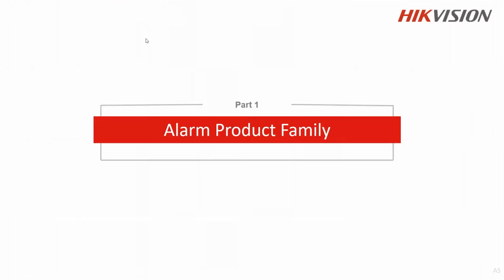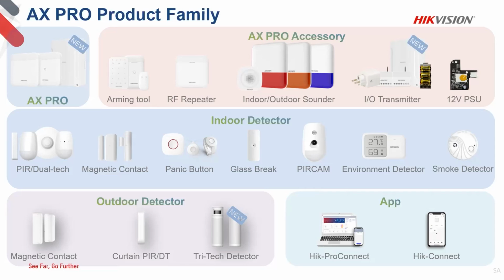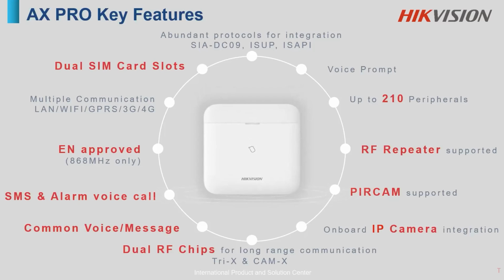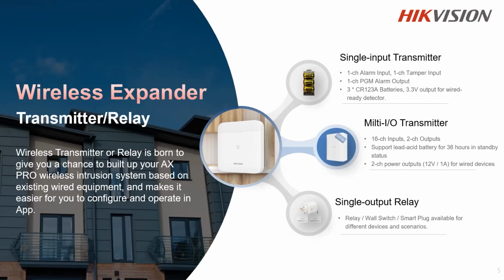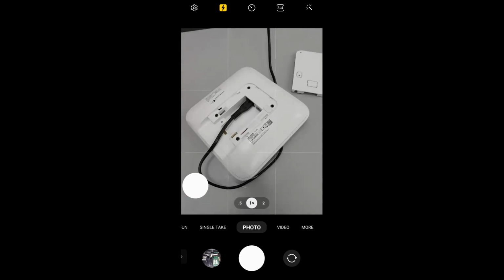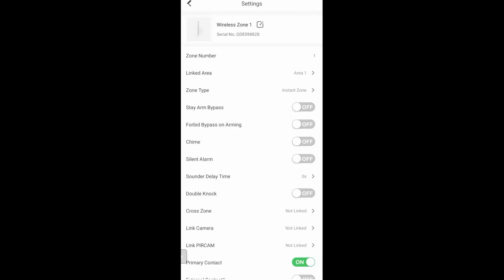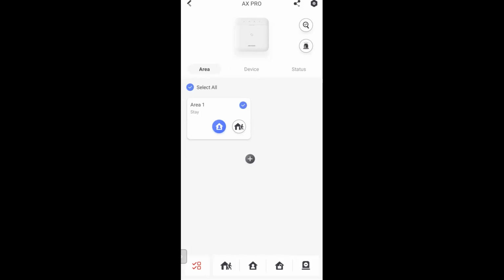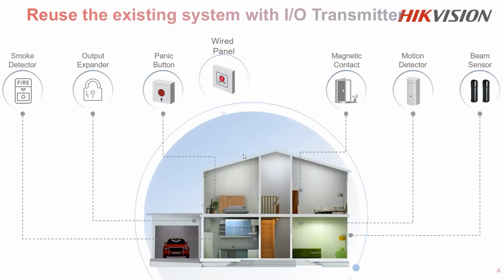AX Pro Alarm System Practical Configuration - Sri Lanka English Training -3rd March 2022